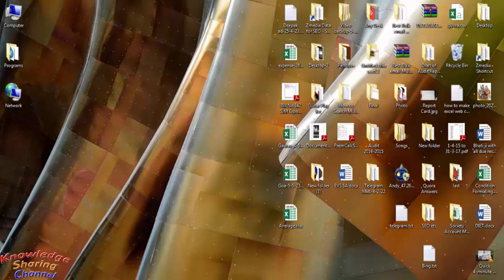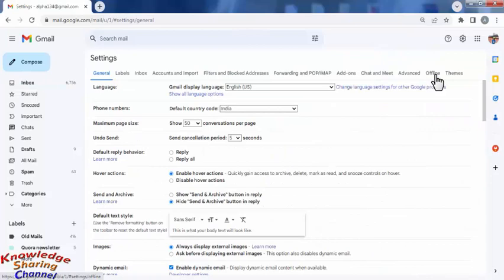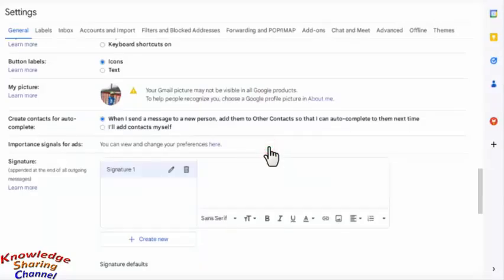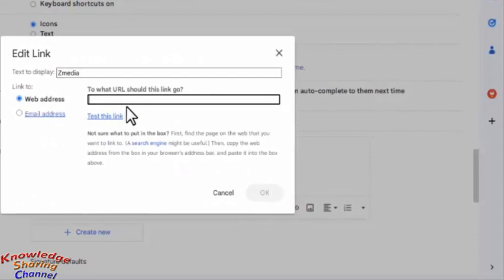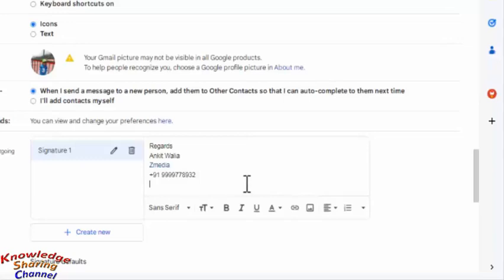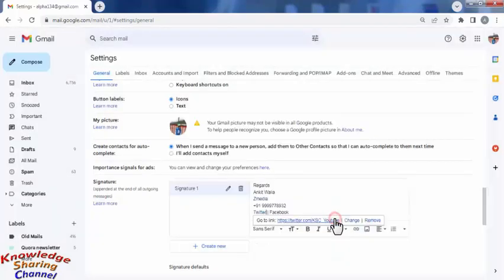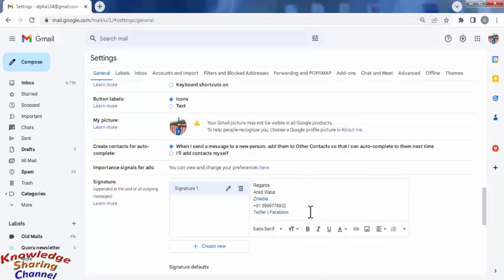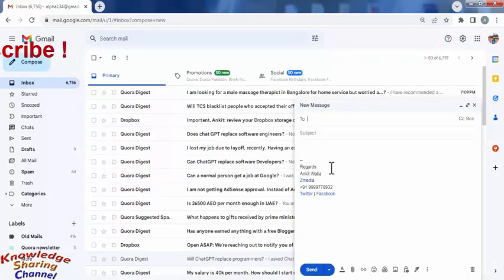How to Create Signature in Gmail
In this video we have shown How to Create Signature in Gmail Step by Step